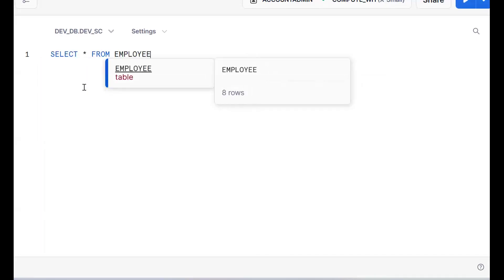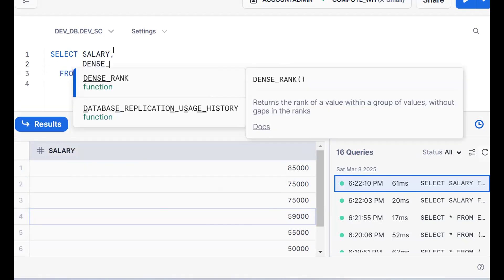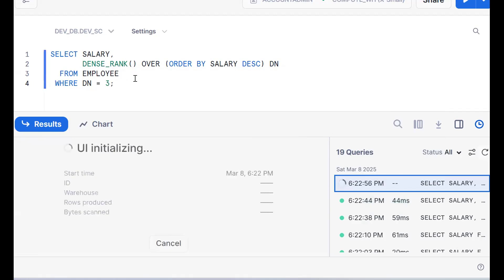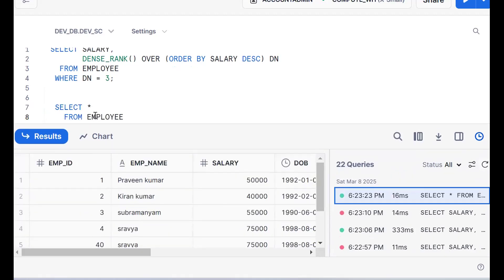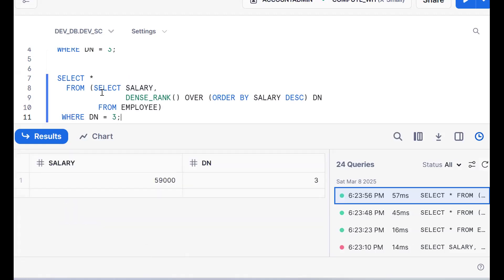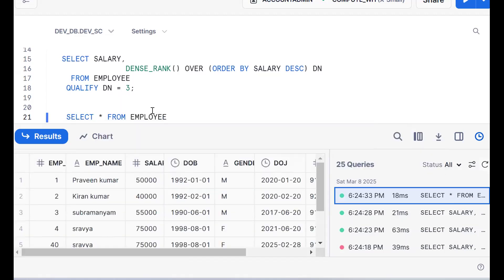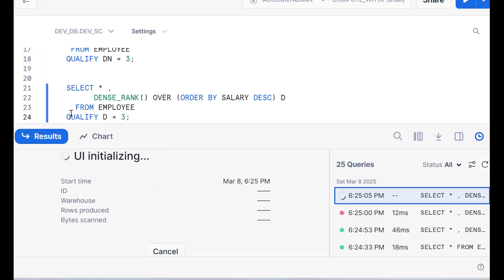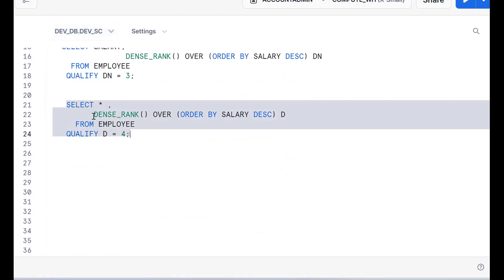Qualify in Snowflake | Snowflake Feature | Qualify Keyword | Filter analytical functions